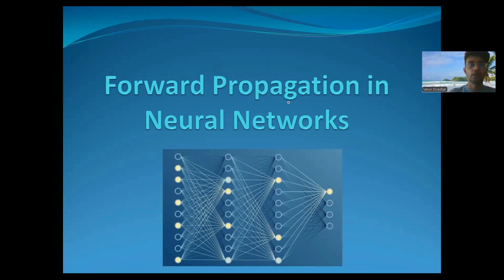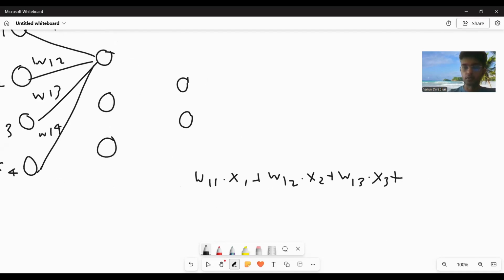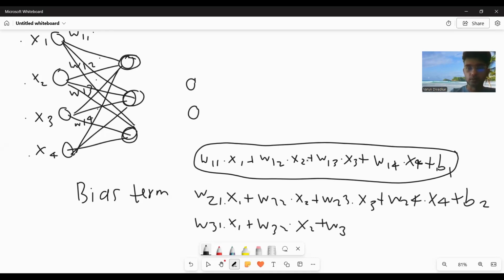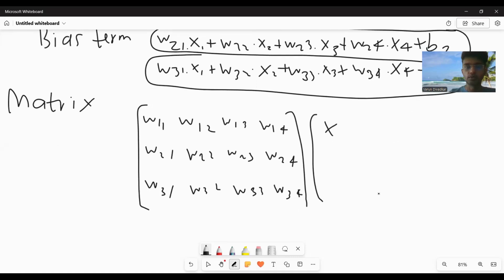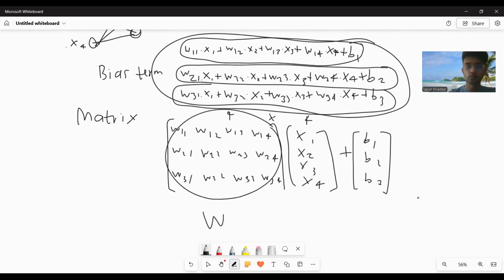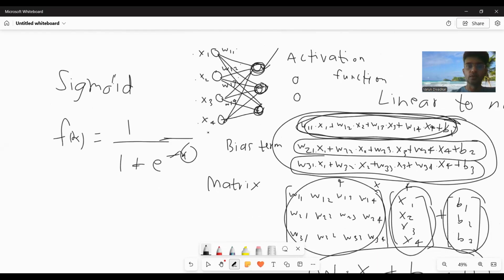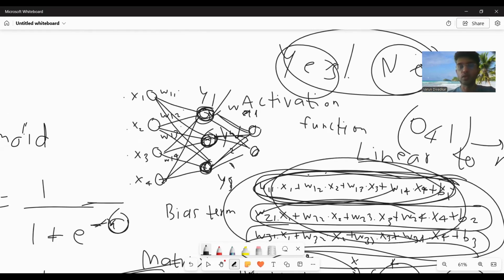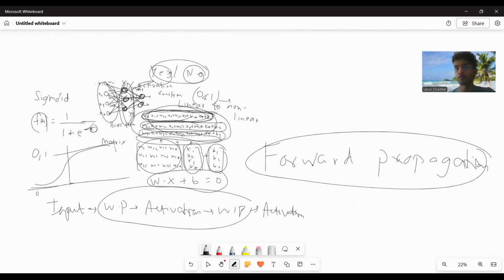Forward Propagation in Neural Networks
This video simplifies the process of forward propagation in neural networks!